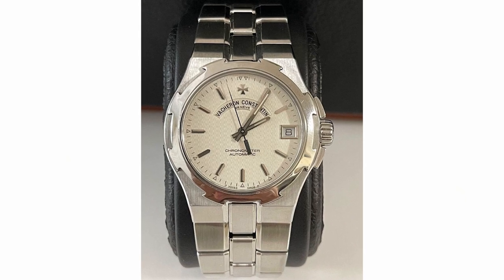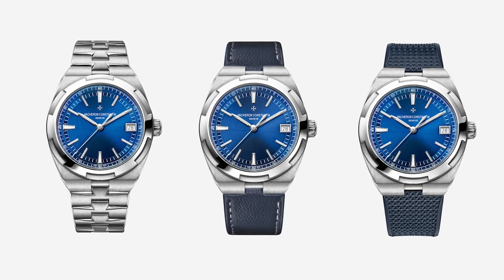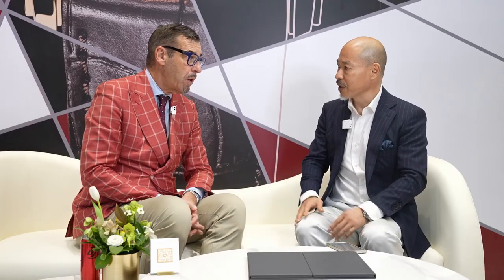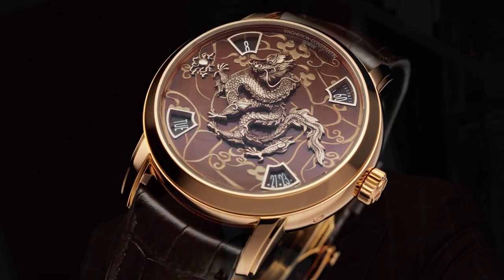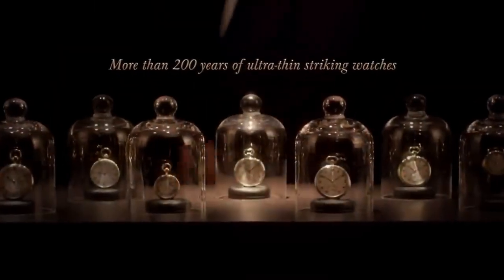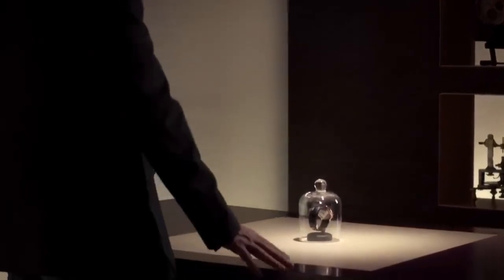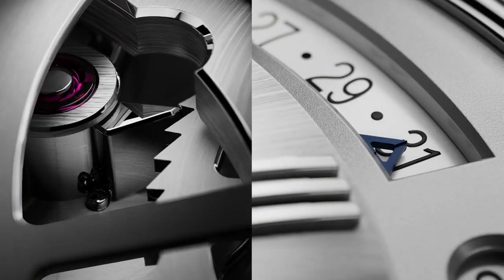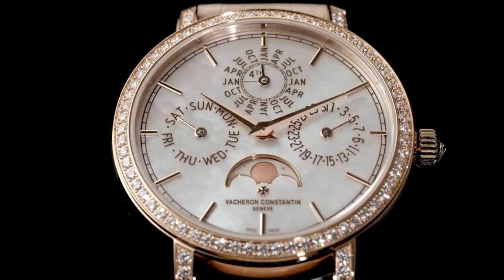【2023钟表与奇迹上海】高层专访——江诗丹顿风格及传统总监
江诗丹顿风格及传统总监亲述产品内涵和品牌的市场布局，二级市场也涉及。
【腕表流行力 Montrabilité】 腕表流行力 天书接地气

欢迎留言讨论～